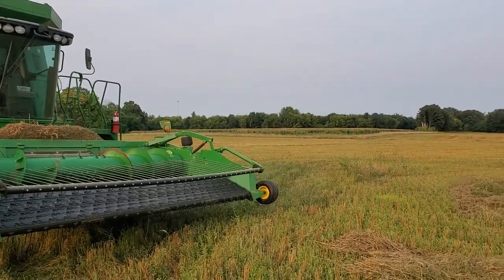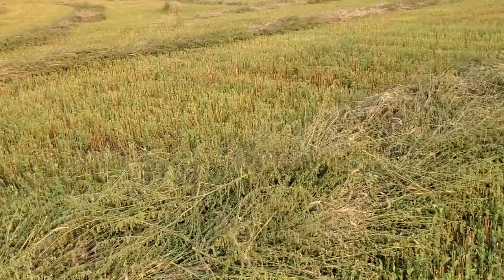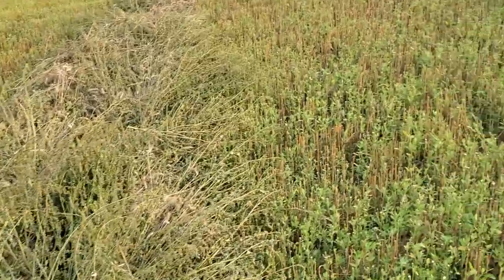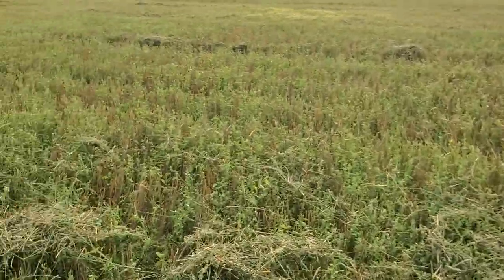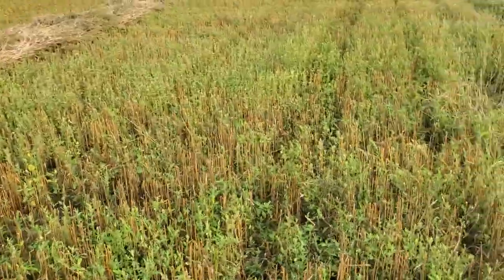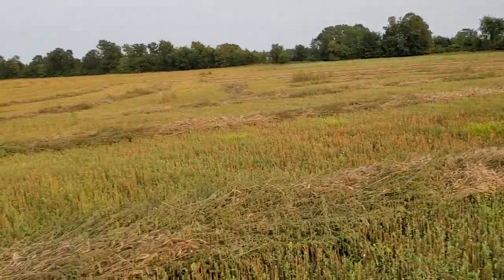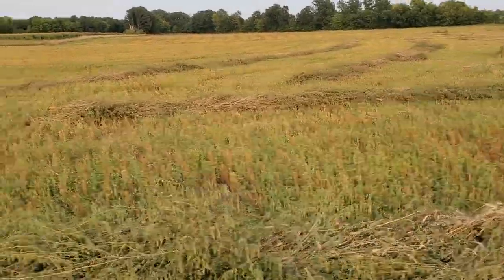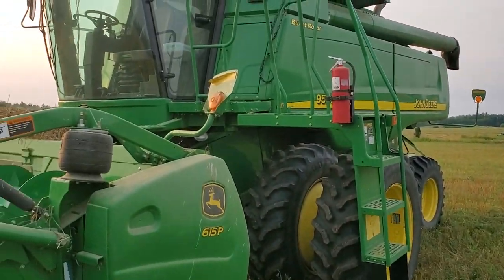Using Combine Pick Up Head in Weedy Organic Wheat Swaths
Despite all the weeds, I'm able to get a clean grain sample in the combine tank by swathing then using the pickup head.
My weed problems started last year, when I had a failed bean crop that let a lot of lambsquarter and pigweed go to seed. I could see all the areas of the field that had weeds were those that last year had the failed beans.
I also want to get red clover back in my rotation. I like how it gives me a year to knock back the weeds. I haven't grown it in a while because I don't have an outlet for clover hay/baleage, though I think I've found a few people who would buy it.
Deere 9560sts with a 615P head.